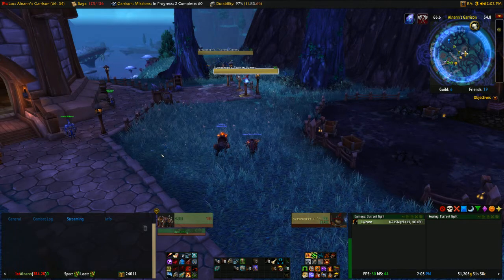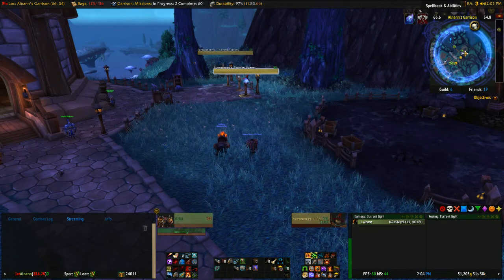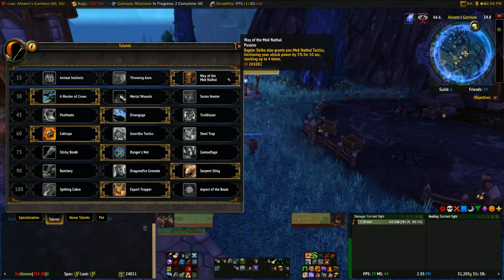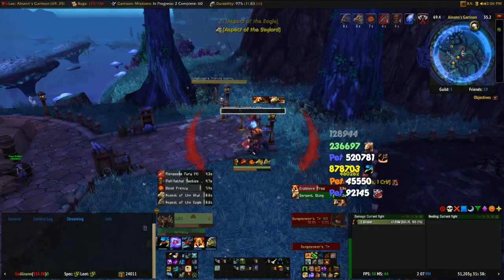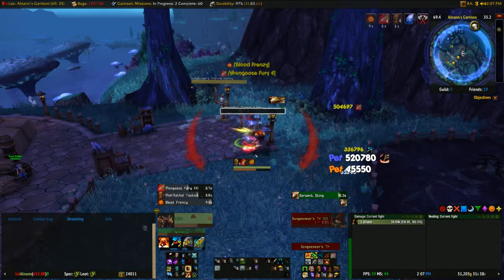Survival Hunter 7.1.5 Opener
A look at the Opener for Survival Hunters in Legions patch 7.1.5